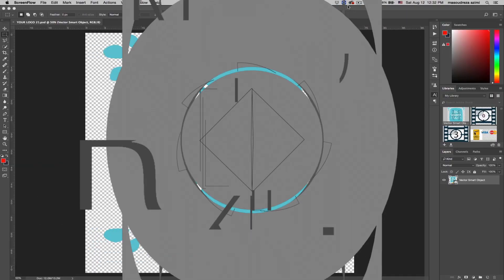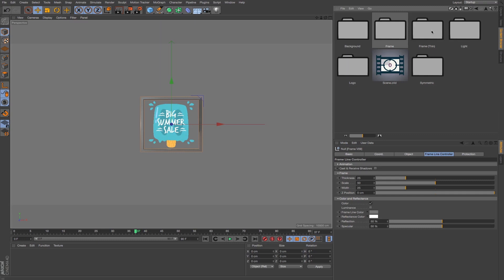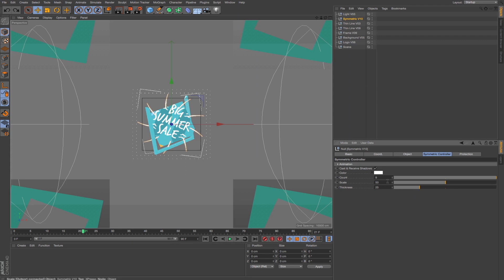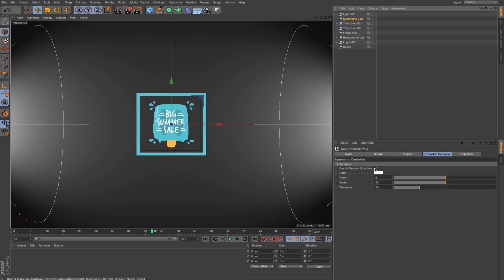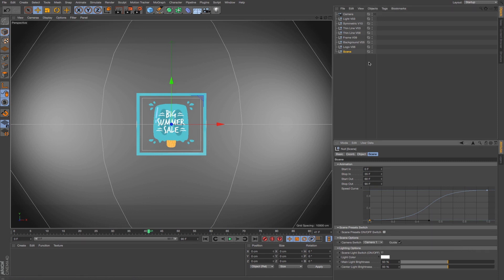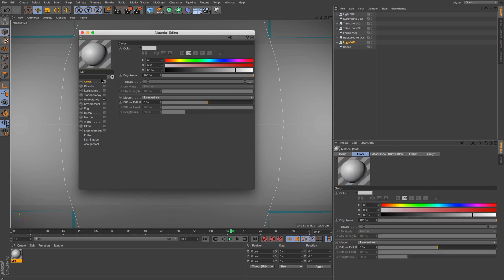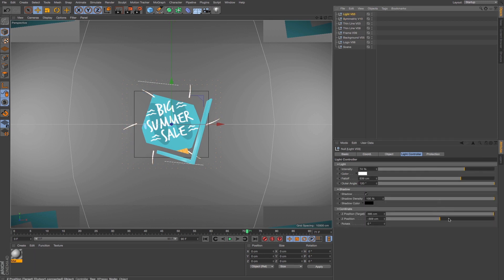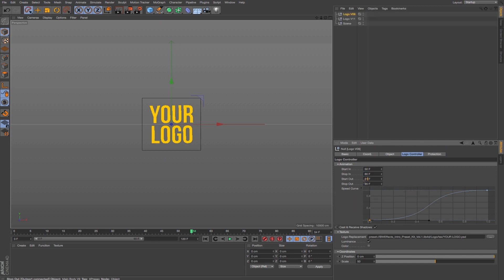How to create an intro with Intro Preset Kit in Cinema 4D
Intro Preset Kit is a set of animated elements for Cinema 4D created by Black Wing Effects. It helps the motion designers to speed up the process of building a logo intro by using the animated objects in its sub-folders (Background, Frame Line, Thin Line, Symmetric, Light, Logo). This tool gives you millions of possibilities in a certain style to create a unique intro video for almost any logo.